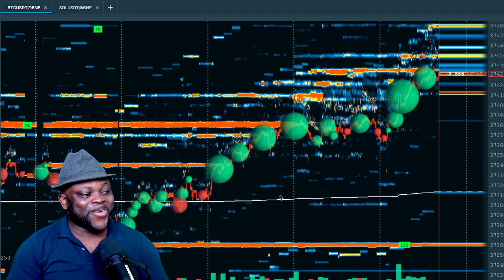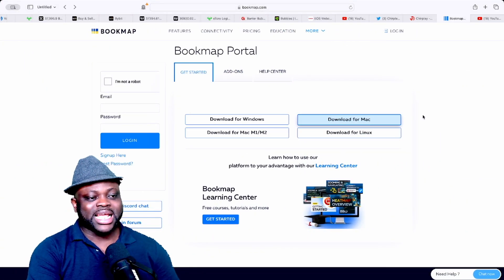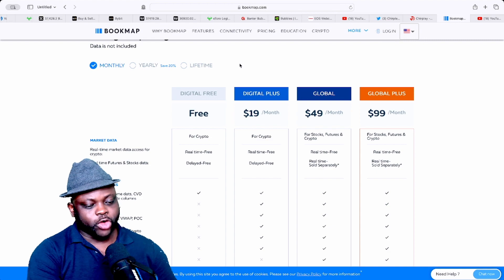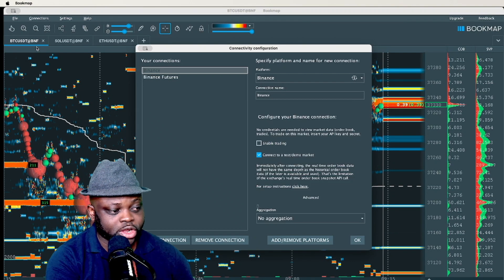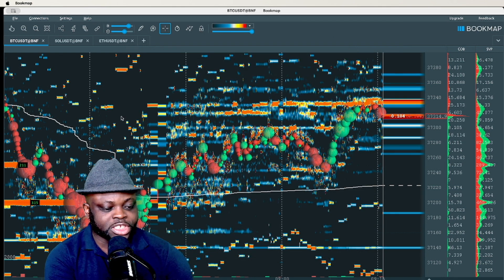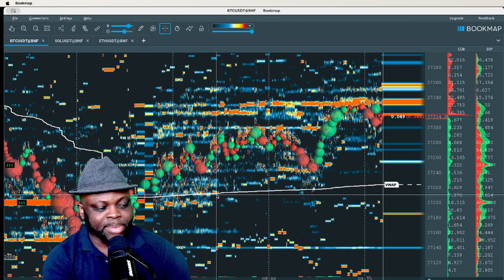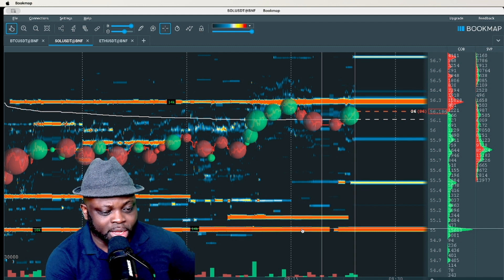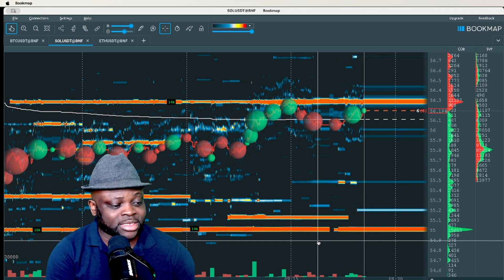How I use Bookmap to Navigate the Crypto Markets Like a Pro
Looking to make money in the markets? Learn how to navigate the markets like a pro with this tutorial on Bookmap. This program will show you how to identify support, resistance, find trends, and make money in the markets!

🌟 Join My Telegram Group to Connect with Fellow Investors 🚀
Join our vibrant community on Telegram for insightful discussions and investment opportunities: [Join Now]